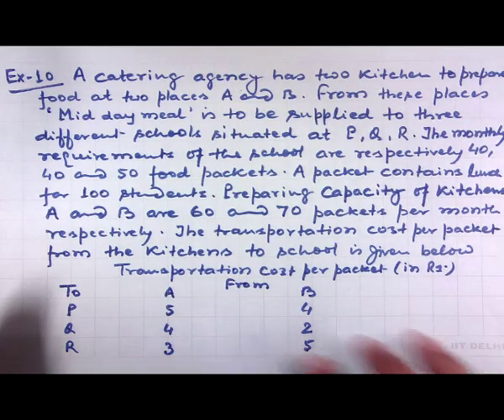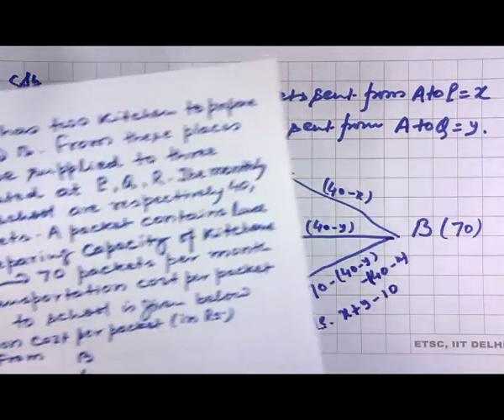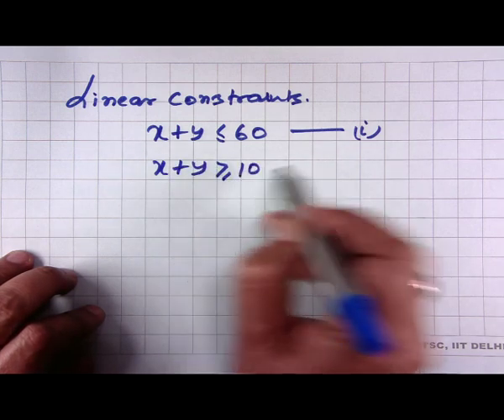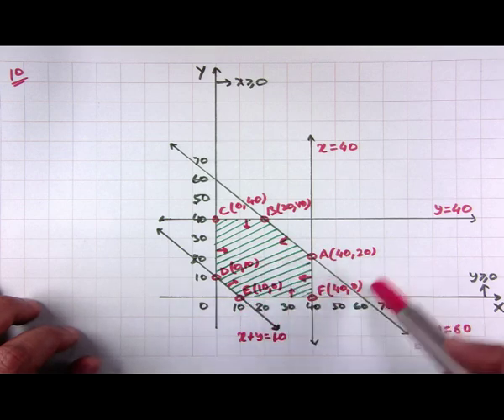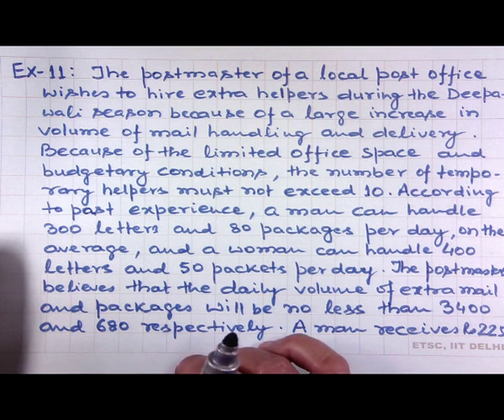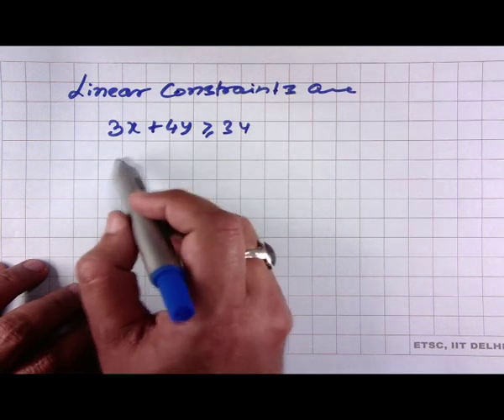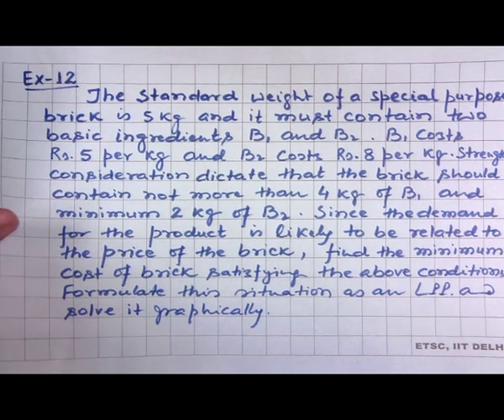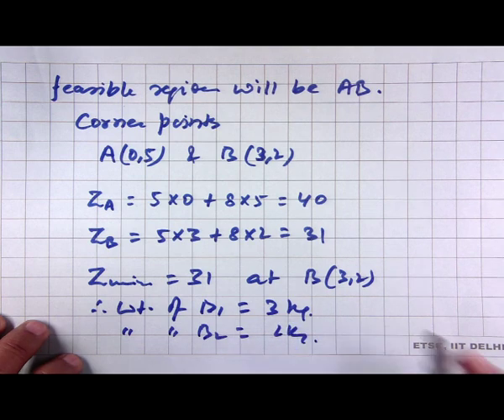Linear Programming Problems -6 (MAT)